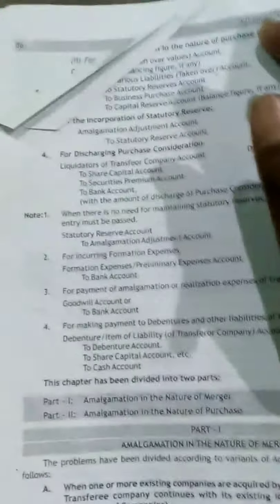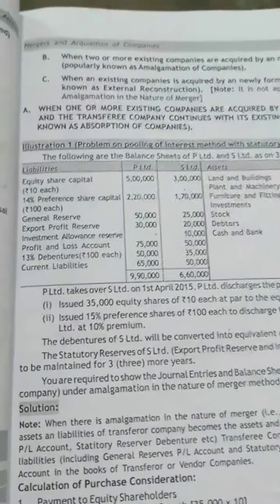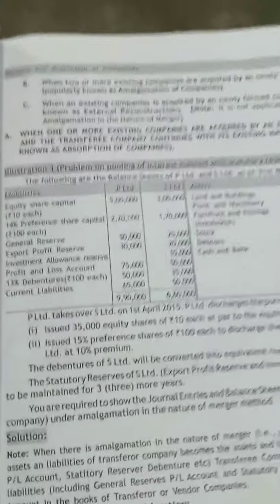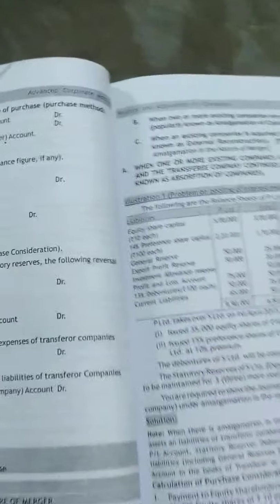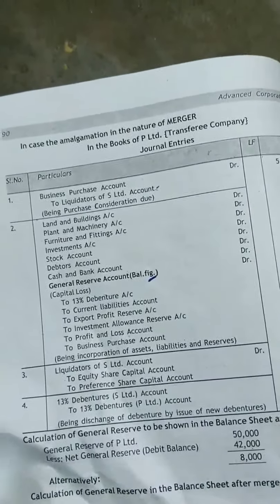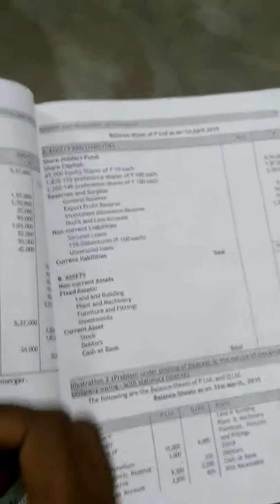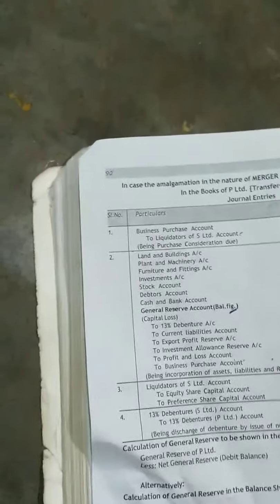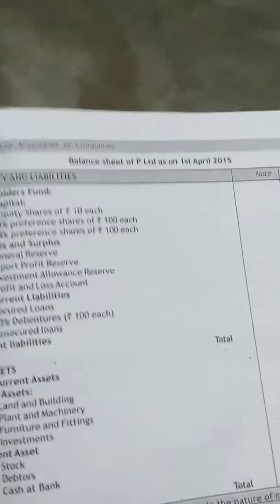4 May 2020